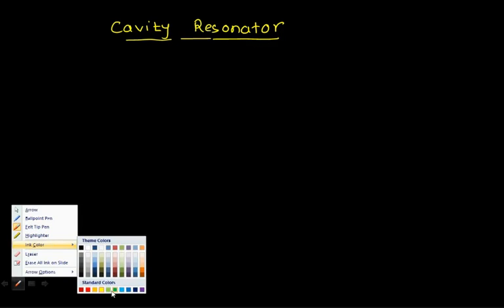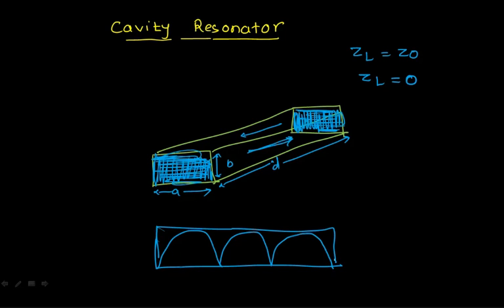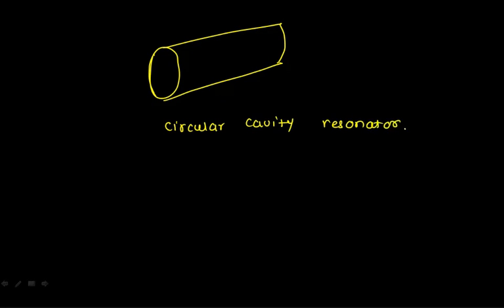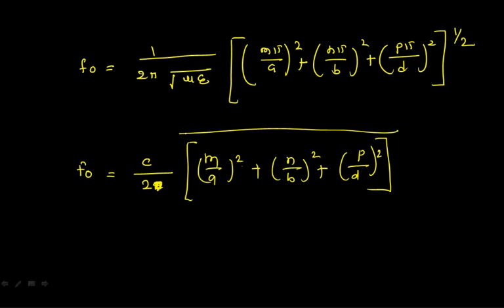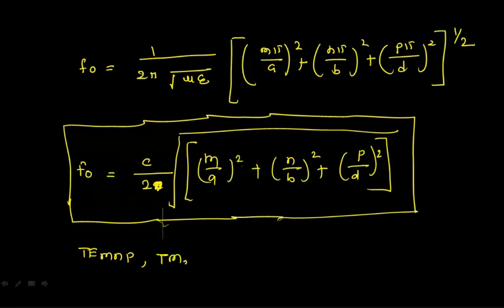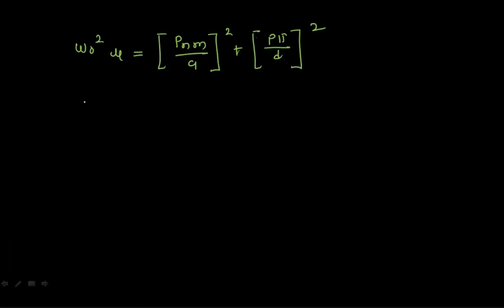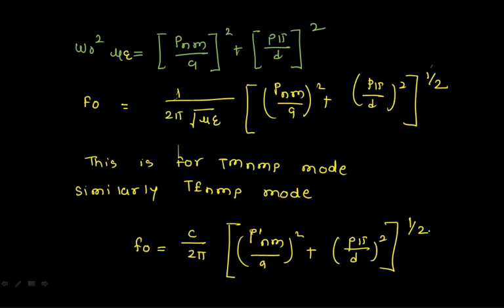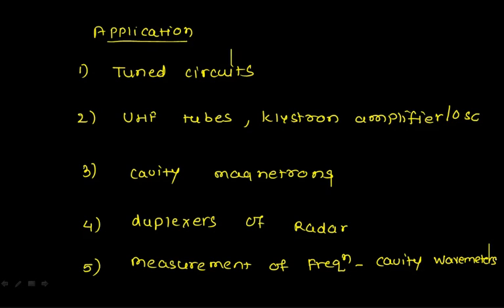Introduction to Cavity Resonator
This video lecture deals with the introduction of rectangular and circular cavity resonator and expression for resonant frequency for both resonators with problems on rectangular and circular cavity resonator